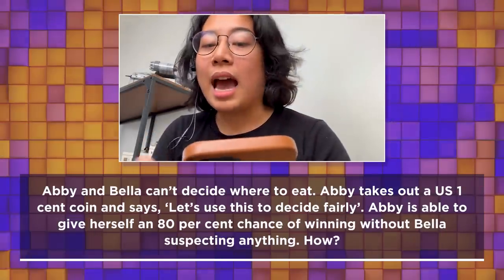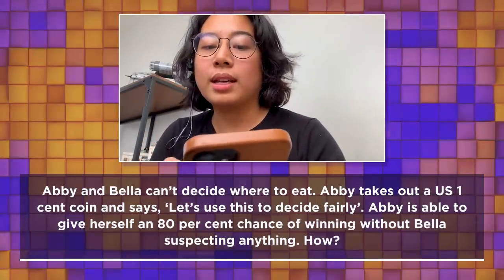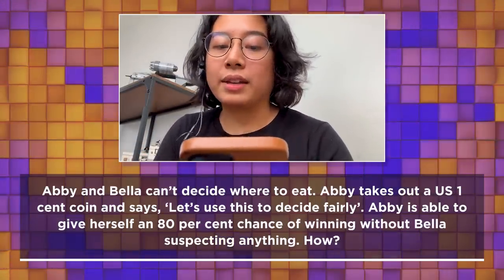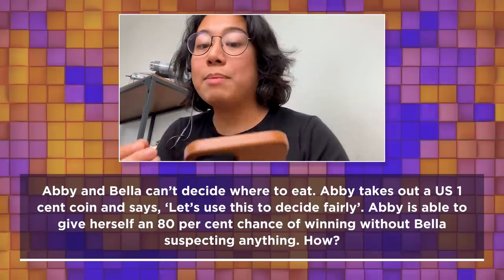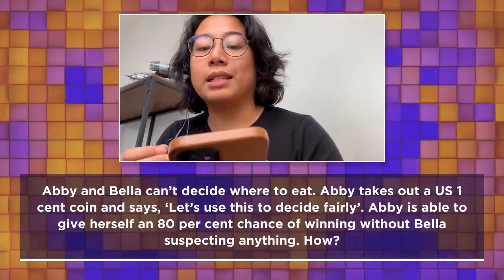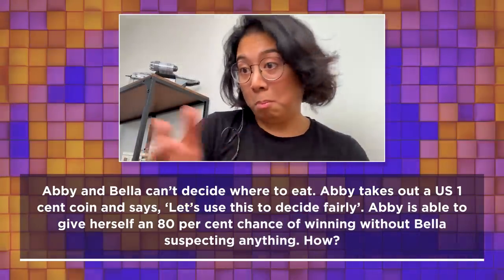How to rig a fair coin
Sabrina Cruz, Melissa Fernandes and Taha Kahn from 'Answer in Progress' discussion a question about a sneaky piece of mealtime magic.

LATERAL is a weekly podcast about interesting questions and even more interesting answers, hosted by Tom Scott.

HOST: Tom Scott.
QUESTION PRODUCER: David Bodycombe.

RECORDED AT: Podcasts NZ Studios.
EDITED BY: Julie Hassett at The Podcast Studios, Dublin.
GRAPHICS: Chris Hanel at Support Class. Assistant: Dillon Pentz.
FORMAT: Pad 26 Limited/Labyrinth Games Ltd.
EXECUTIVE PRODUCERS: David Bodycombe and Tom Scott.

© Pad 26 Limited / Labyrinth Games Ltd. 2023.